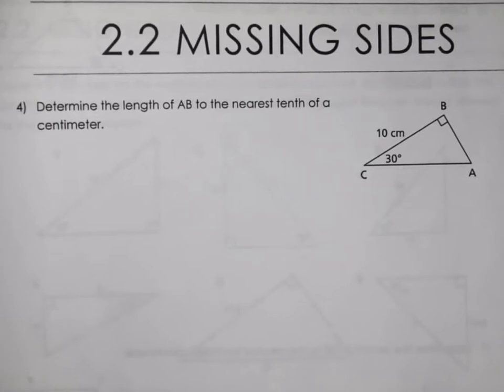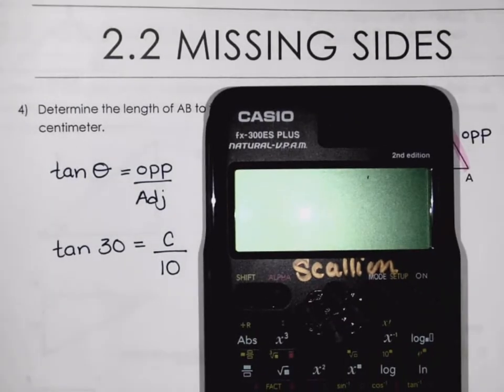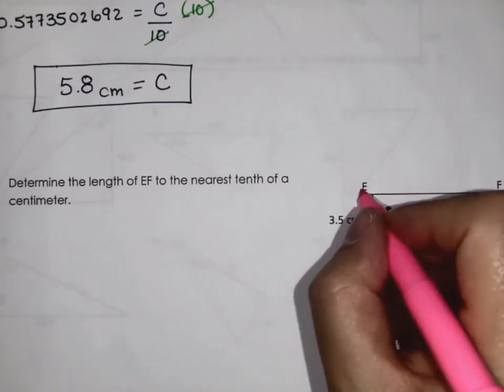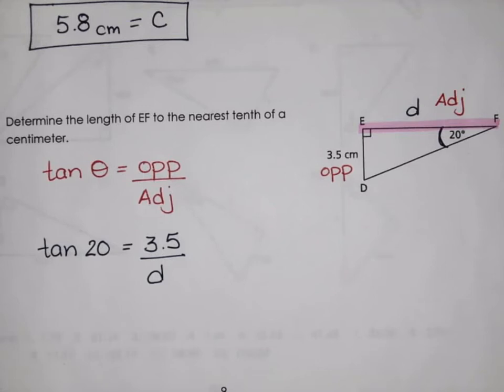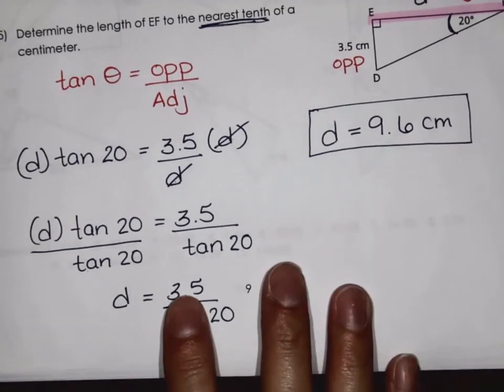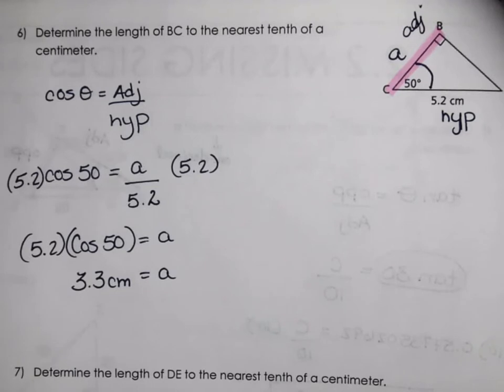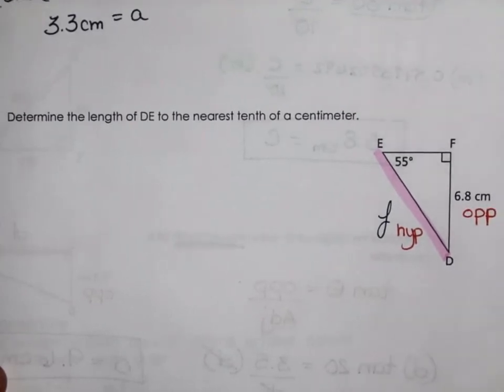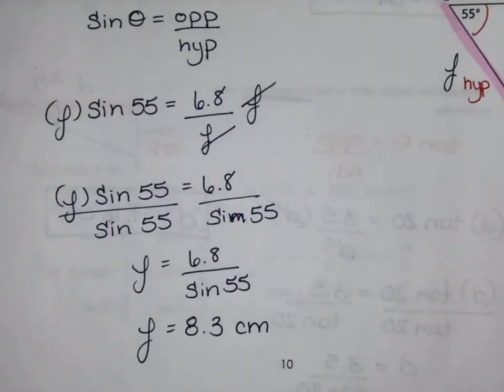2.2 Missing Sides